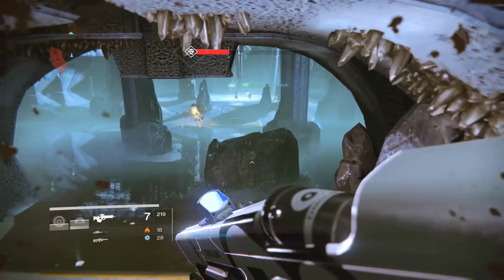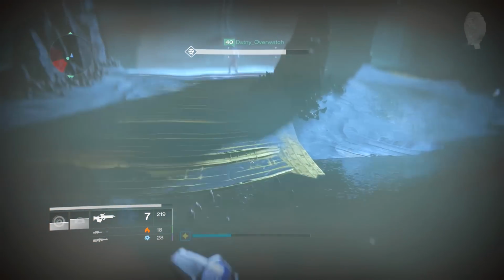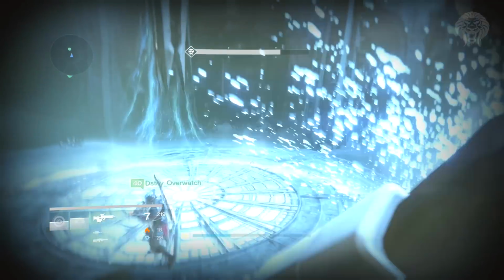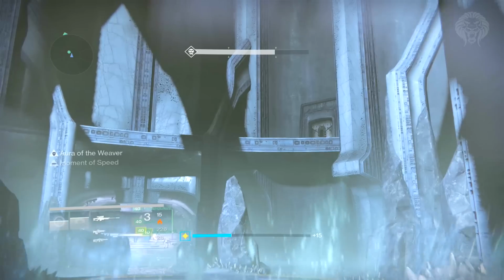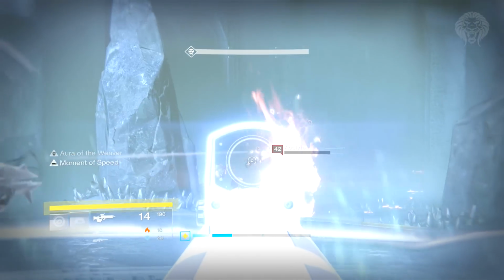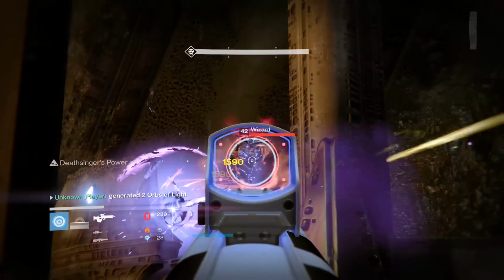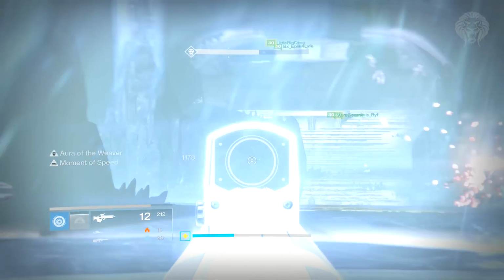Destiny: YEAR 1 EXOTICS RETURNING! New & Old Exotic Weapons and Armor In The Taken King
Destiny - Year 1 Exotics Coming Soon To Year 2! Year 1 & The Taken King Exotics

Keep Up to Date With Me & My Future Destiny Videos!

In this destiny video we will be taking a look at some of the year 1 exotics which will be returning into year 2 destiny the taken king in the december update in addition to 2 new exotics from the taken king which will also be added into the loot tables.